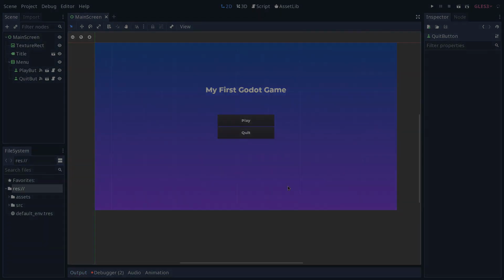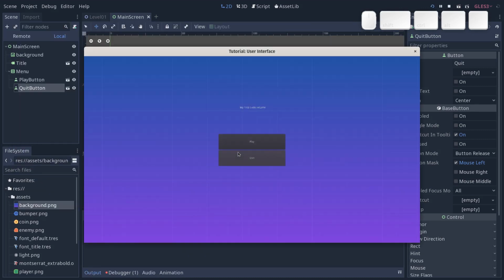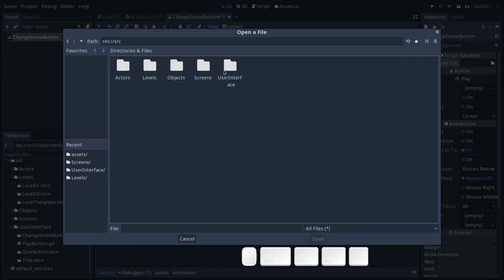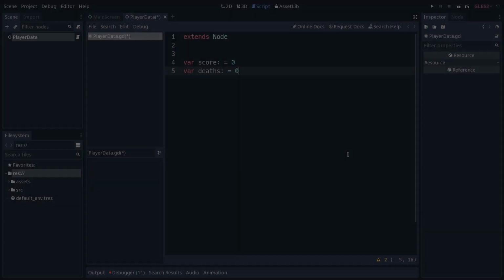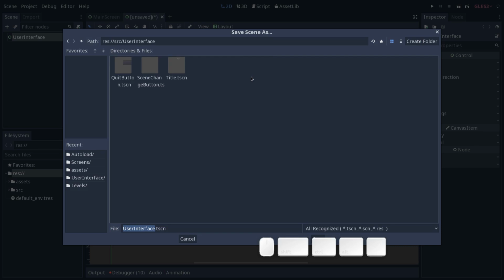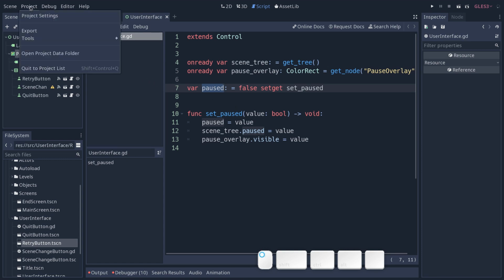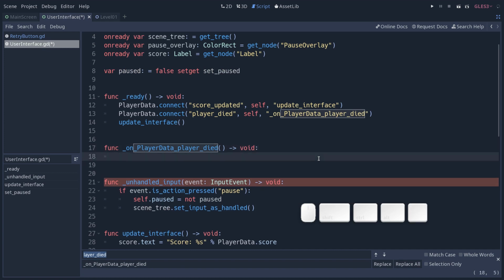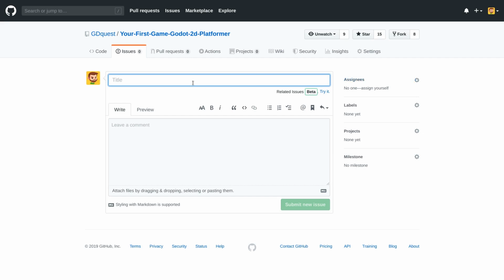Make Your First 2D Game with Godot: Menus, Pause, and Score (beginner tutorial part 3)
Learn to design and code your game's menus, pause, and score in the third and last part of this complete free Godot beginner course.
This directly supports our work. 🙂

CONTENT

00:00:00 Intro
00:00:52 Designing the title screen
00:13:54 Adding a default text font
00:20:52 Coding the buttons
00:30:02 Designing the end screen
00:36:49 Score and deaths
00:50:16 Pause menu design
00:58:56 Coding the pause and score
01:19:17 Coding the end screen
01:24:05 Debugging game